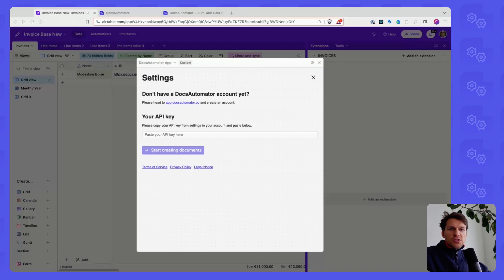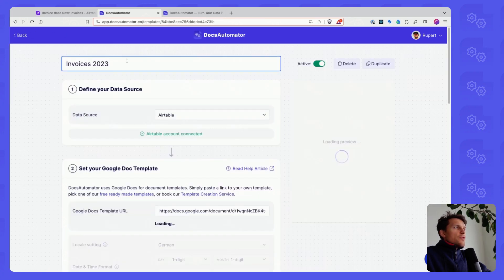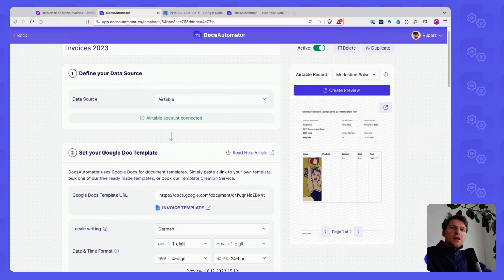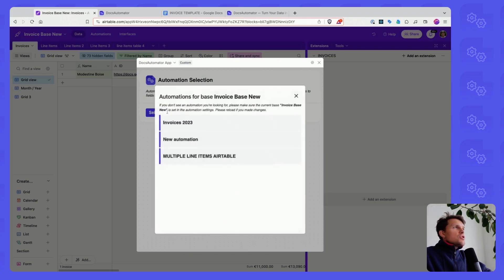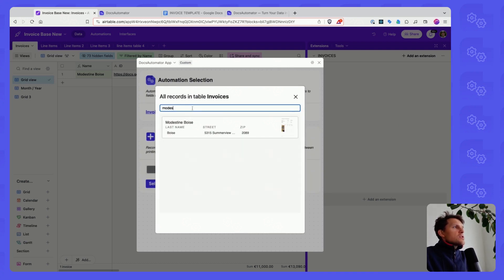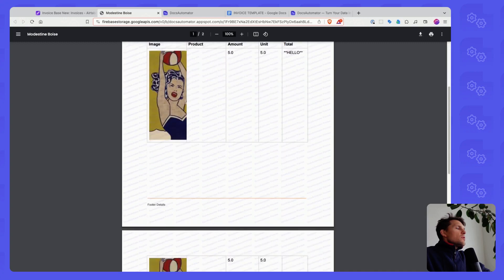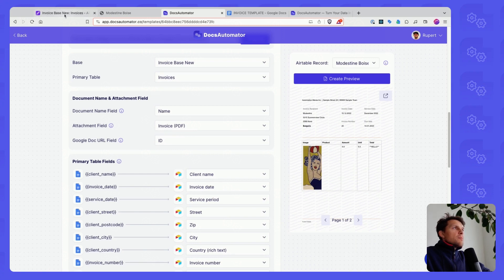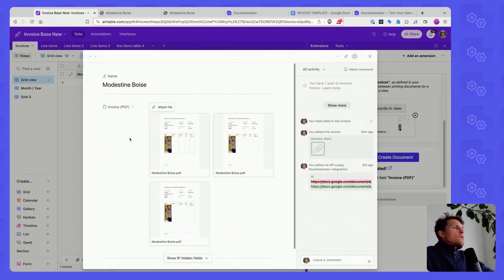DocsAutomator Airtable Extension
Hi Automators! Generating professional documents from Airtable is straightforward thanks to the DocsAutomator Airtable Extension.

Happy automating!